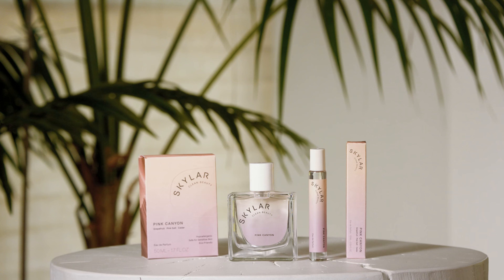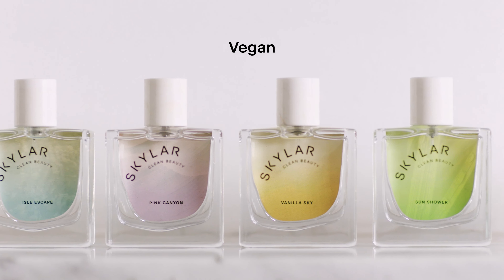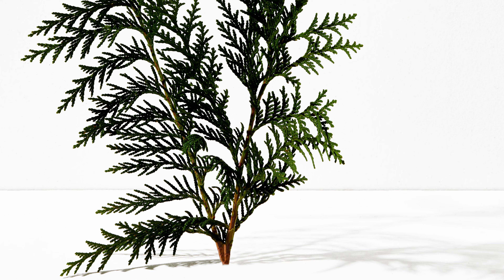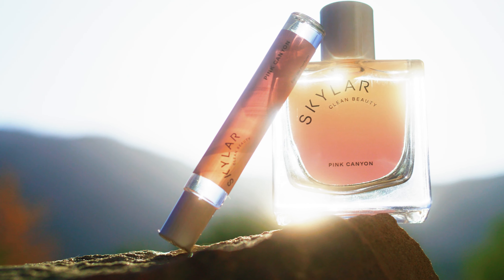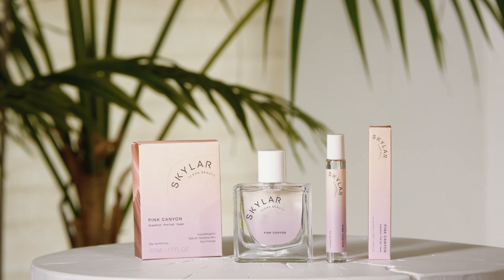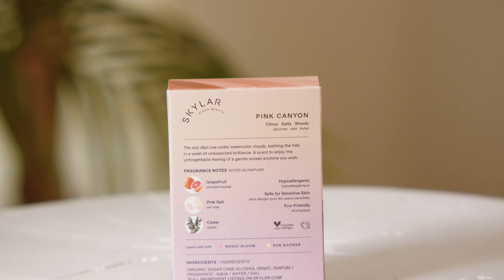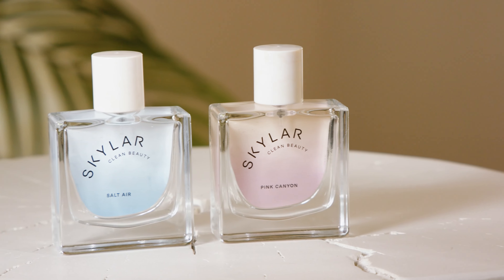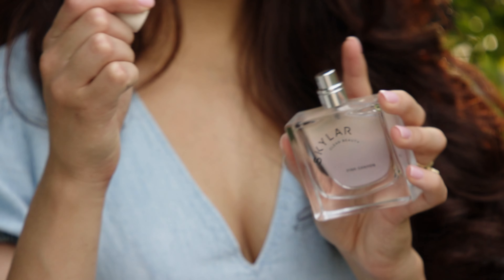Pink Canyon Education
The serenity of the last light of evening.

On the West Coast, magic hour is legendary. The slow-setting sun, diffused by watercolor clouds, bathes the mountainous terrain in a wash of unexpected brilliance. Pink Canyon is a celebration of that awe-inspiring moment, with fresh pink grapefruit grounded in the scent of pink salt and calming cedar. Make the unforgettable feeling of a West Coast mountain sunset last all day long.

Top notes: Dewy Lemon, Grapefruit, Sage Leaves
Middle notes: Magnolia, Lily of the Valley, Tiare Petals
Base notes: Sheer Amber, Pink Salt, Cedar, Musk